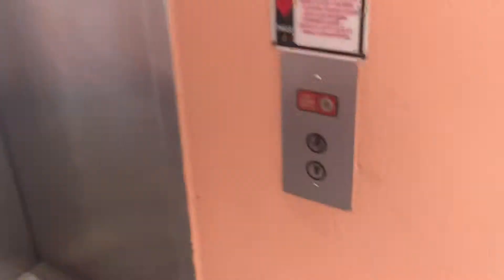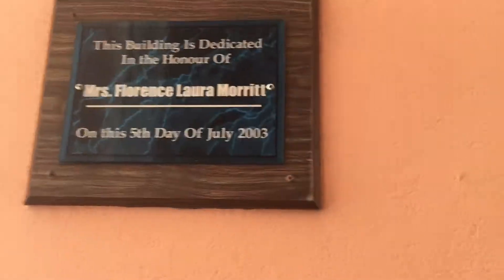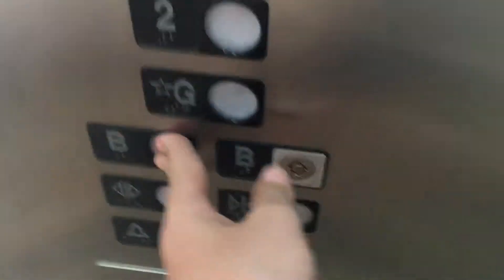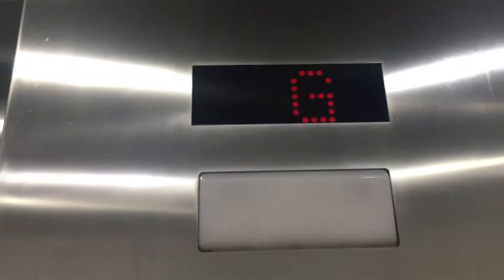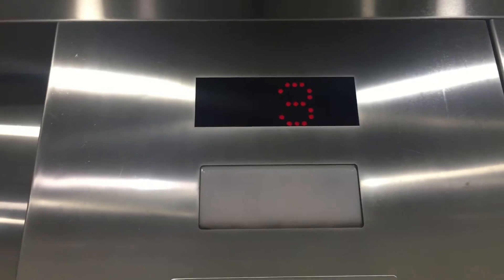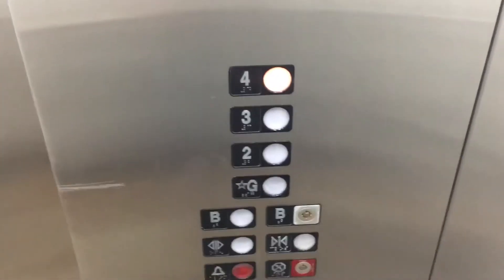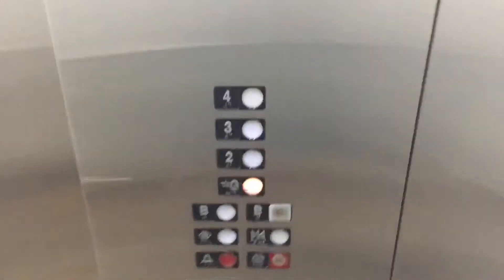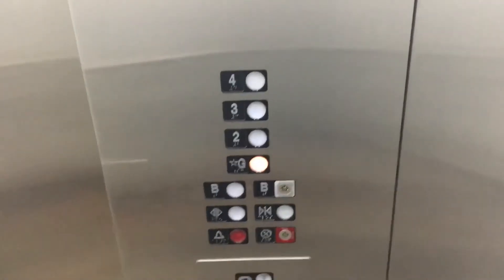OTIS?? Hydraulic Elevator At Florence Building Morritts Grand Resort - East End, Grand Cayman